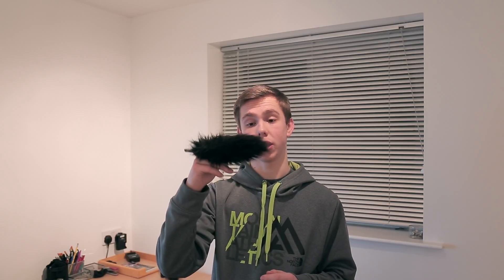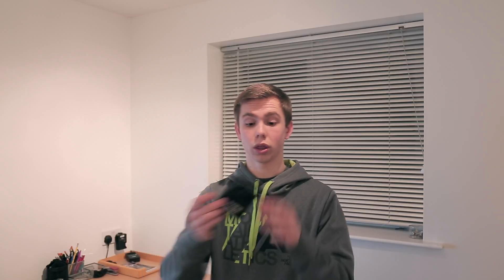Røde Lav vs Røde VMP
Today Tom talks about the pros and cons of the Røde Videomic Pro and the Røde Lav mic.

Sound -
Røde VideoMic Pro
Røde Lav mic